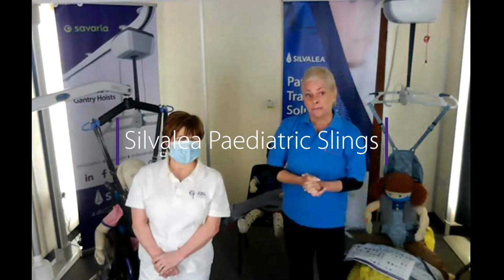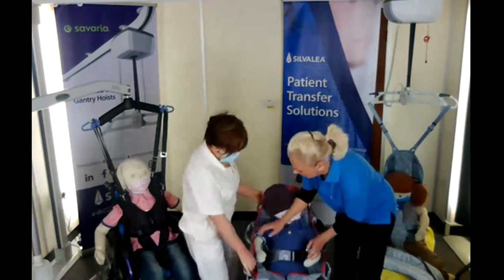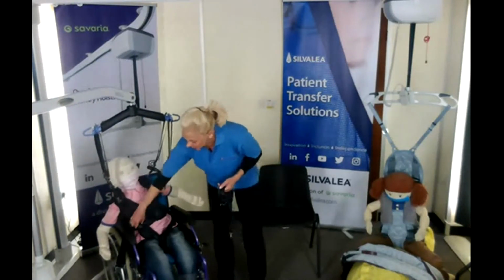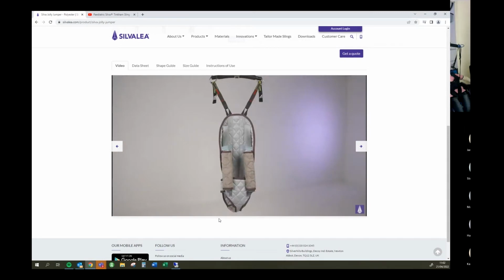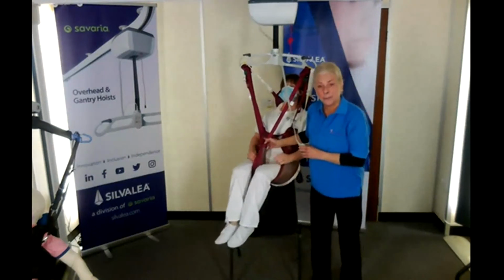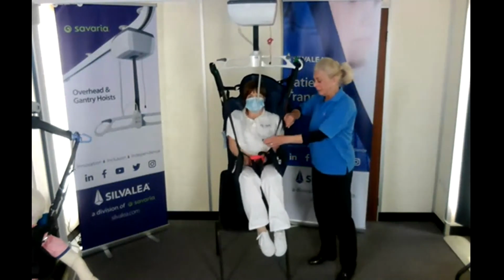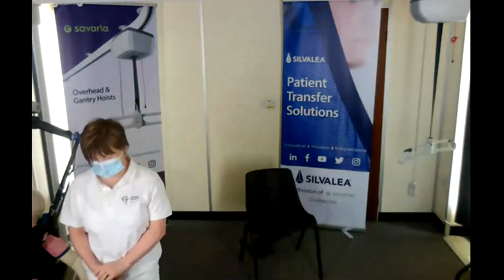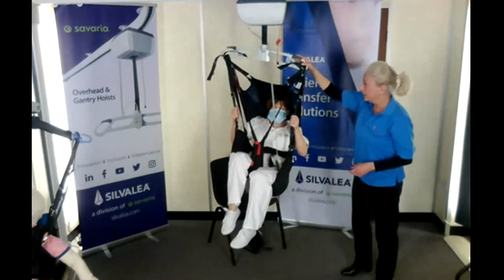Silvalea Paediatric Sling Options Training Session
Here is the recording of our Paediatric Products Training Session, covering some of our most popular paediatric products and exploring transfer solutions most commonly used for children including those with rehabilitation and some behavioural needs.

Training Session Overview...
- Exploring patient transfer product options most commonly used for children
- Including solutions for patients with ‘challenging’ behaviour
- Highlighting slings that can be used for manual use
- Demonstrating popular harnesses used for rehabilitation